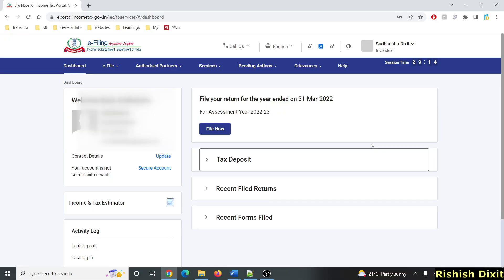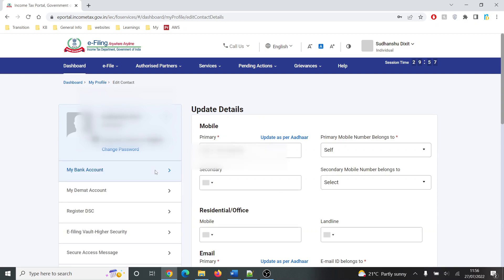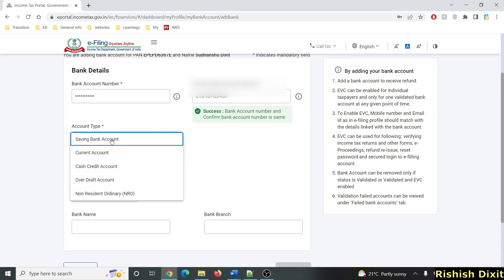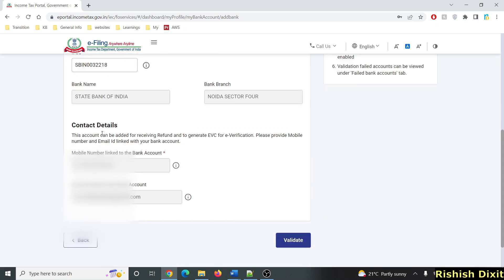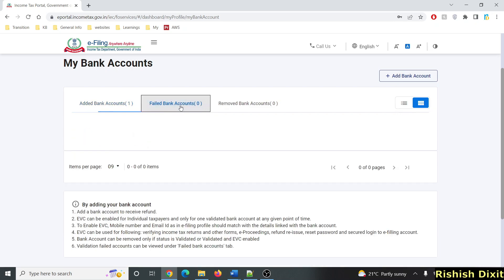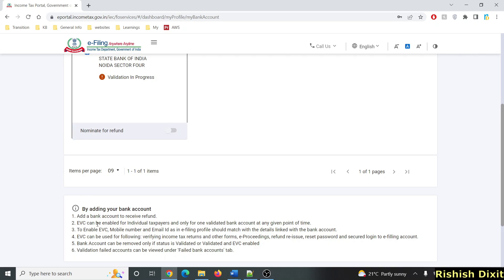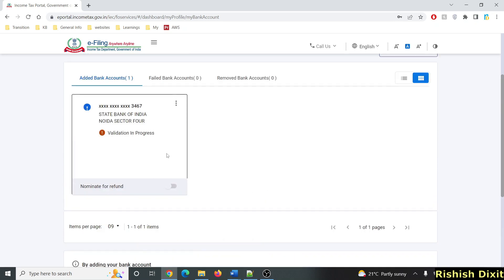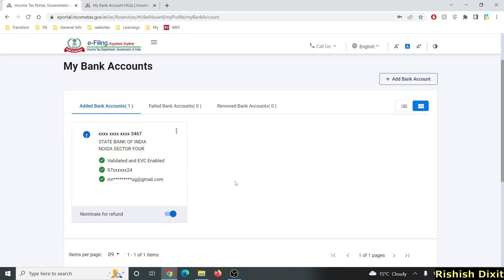How to add bank account in income tax portal | How to nominate bank account for refund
In this video explaining how to add bank account on new income tax website and then validate and nominate for income tax refund.
00:00 Intro
00:10 How to add bank account in income tax portal
02:22 How to nominate bank account for refund